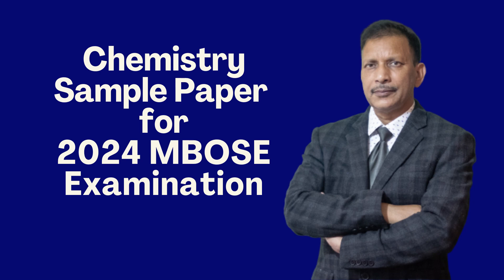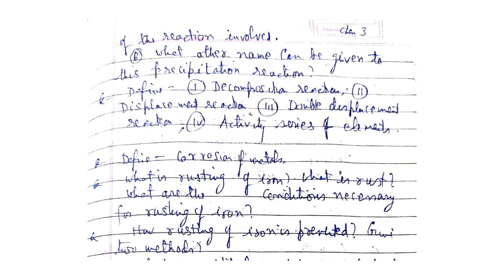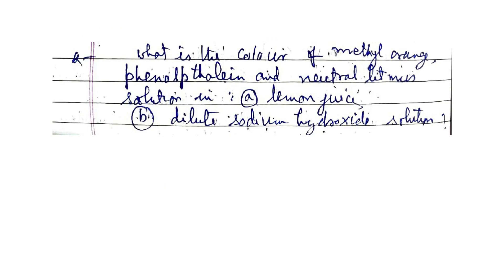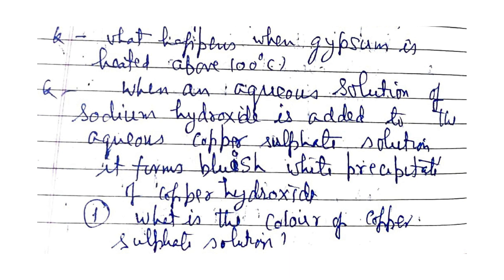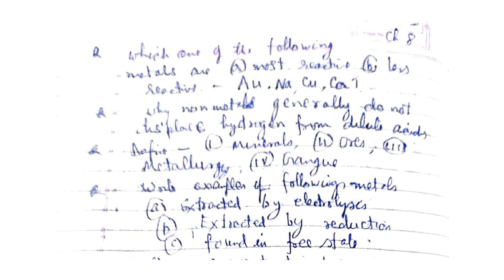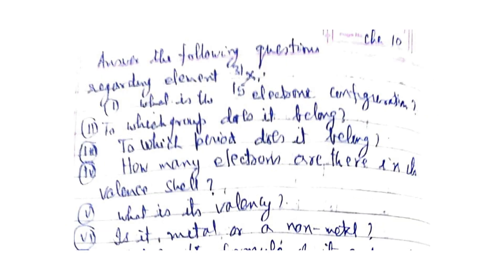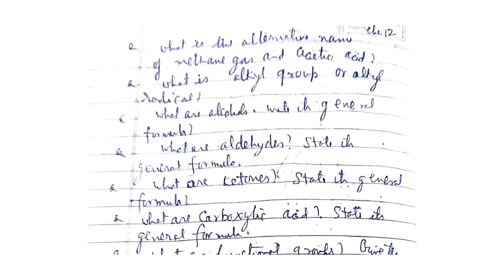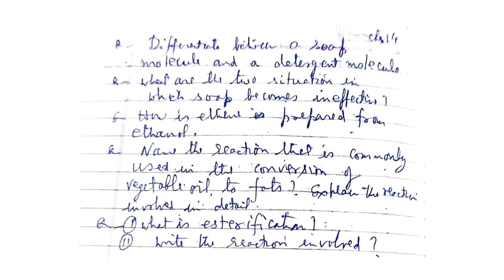MBOSE Class 10 Sample Questions (Chemistry) for 2024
Watch:

 • Glorious — MaikonMusic | Free Backgro...